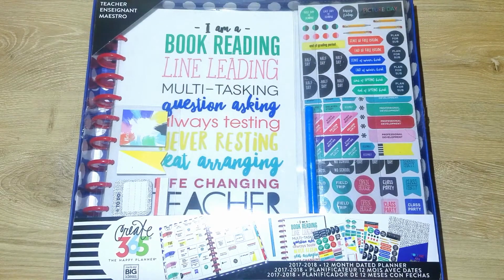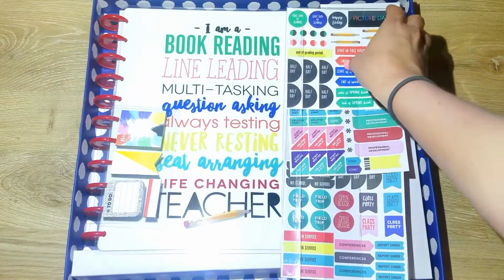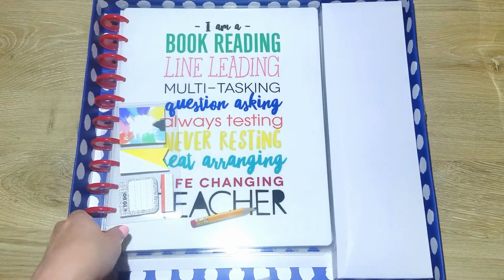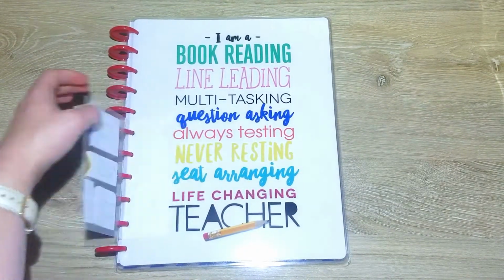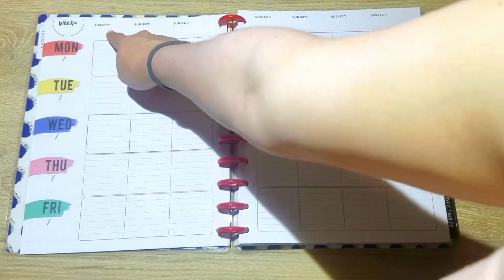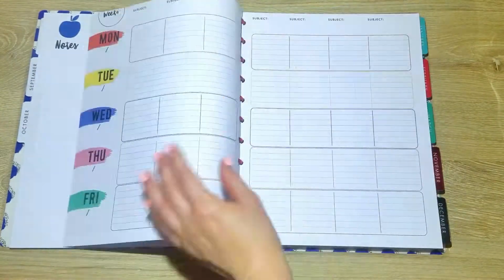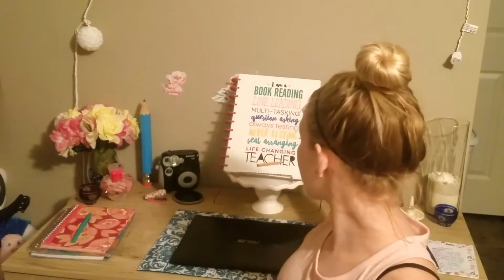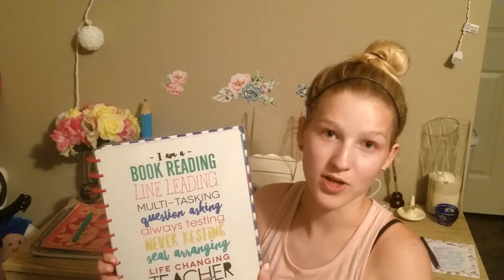HAPPY PLANNER TEACHER EDITION UNBOXING!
Here is my new Happy Planner Teacher Edition that I will be using for the next school year! I hope this helps when deciding on a teaching planner for the fall!
Create 365® The Big Happy Planner® Teacher Edition Box Kit, I Am A Teacher